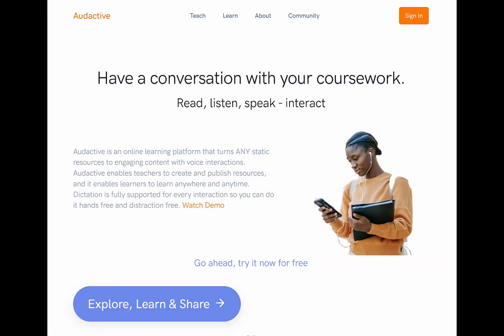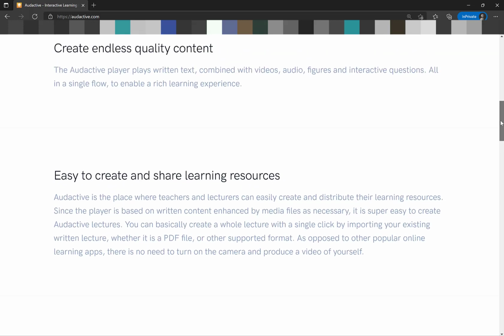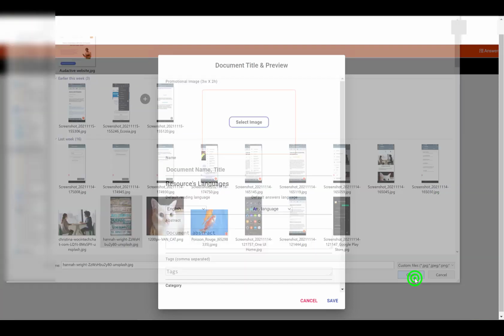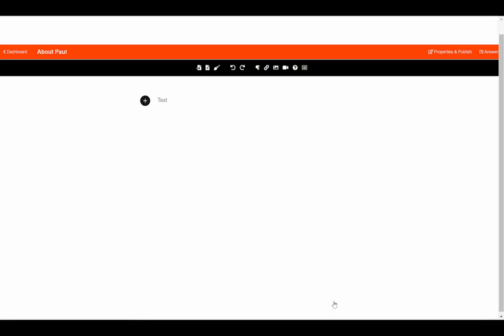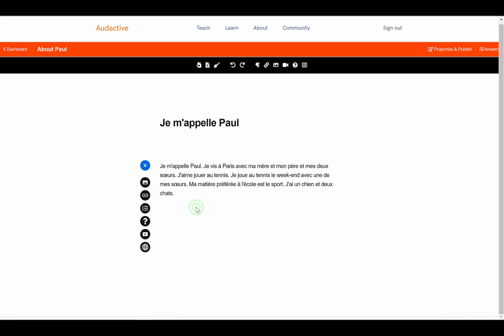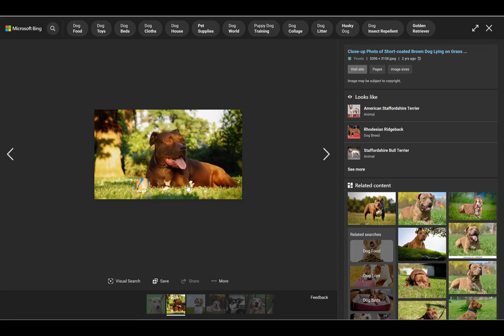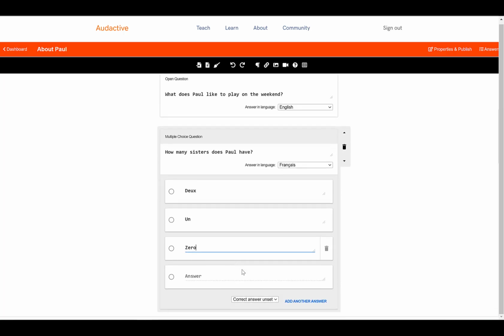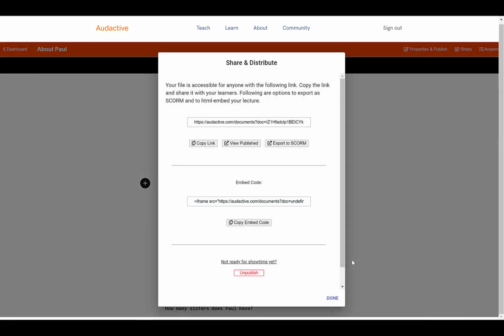Audactive Teacher Guide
Audactive is an online learning platform that turns ANY static resources into engaging content with voice interactions. Audactive enables teachers to create and publish resources, and it enables learners to learn anywhere and anytime. Dictation is fully supported for every interaction so you can do it hands free and distraction free.